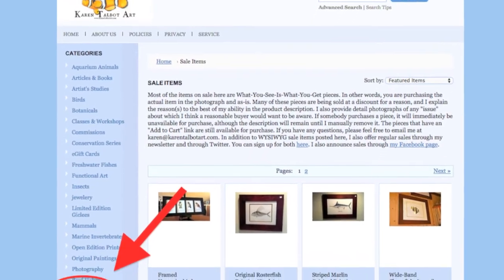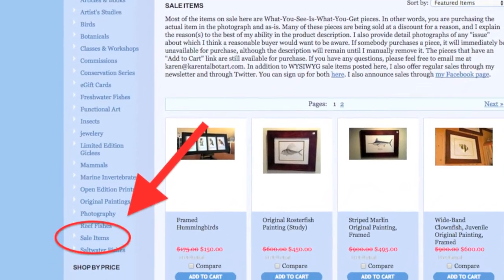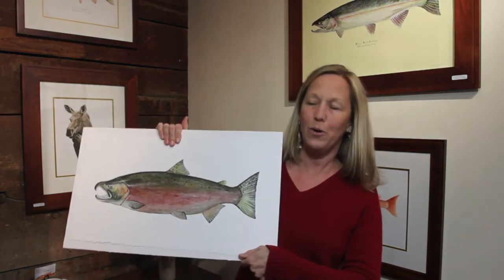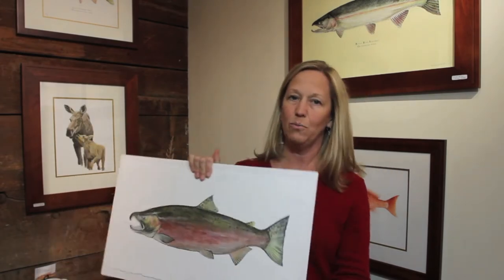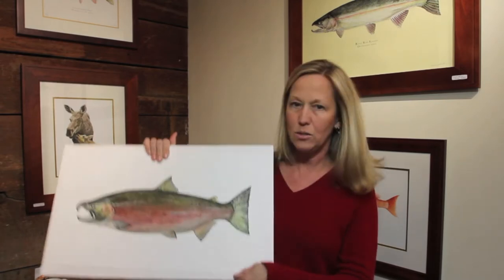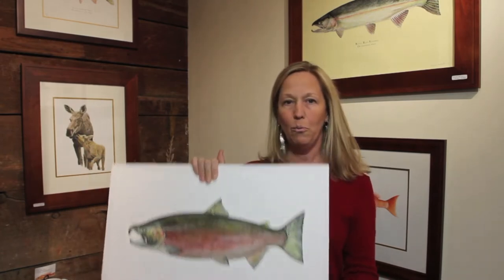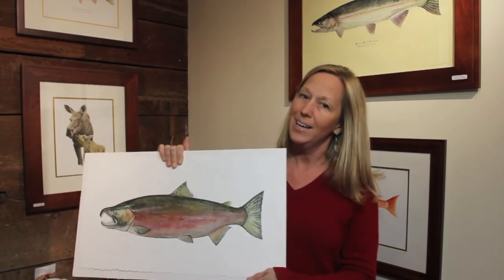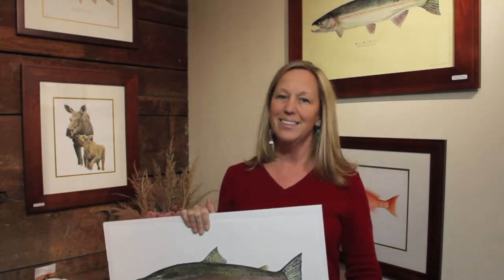Spring 2015 Sale - Coho Salmon Limited Edition Giclee Print & More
Spring cleaning is underway in preparation for opening the Karen Talbot Art Gallery for summer 2015, and I need to move some inventory.